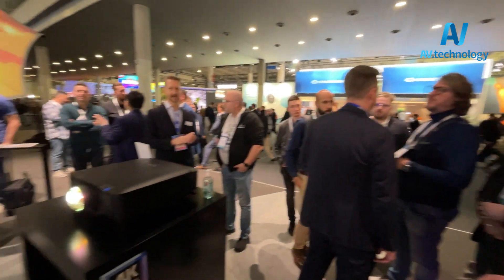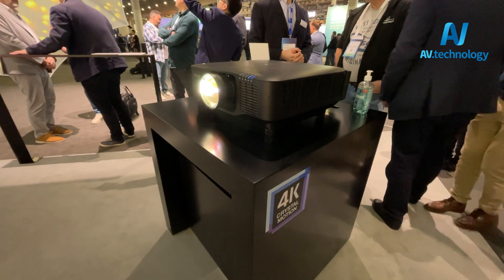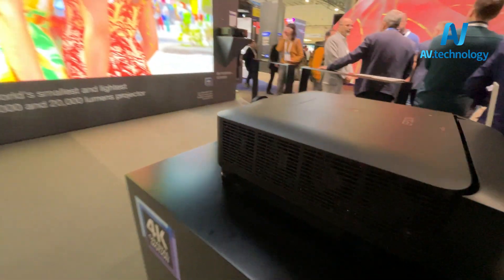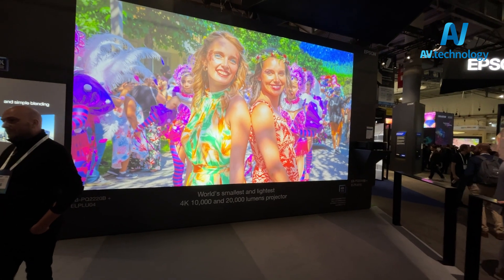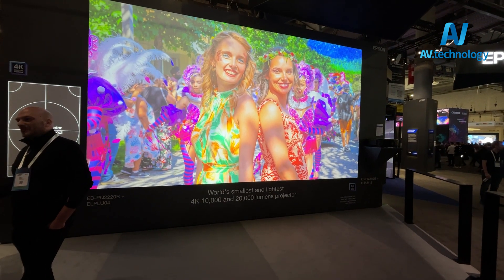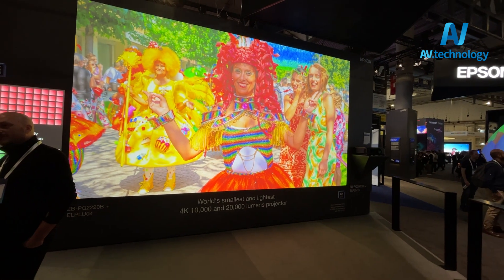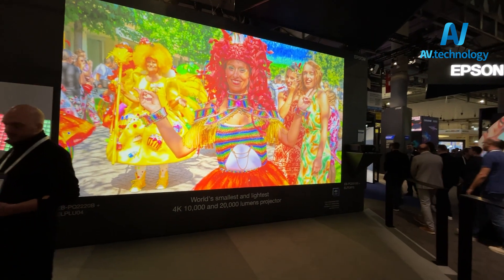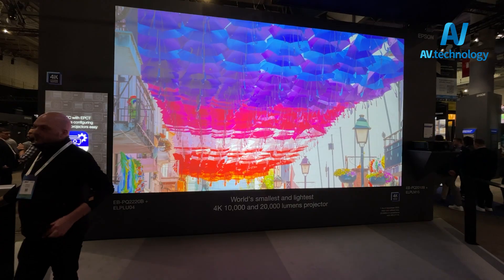ISE 2024: Epson PQ2000 4K Series